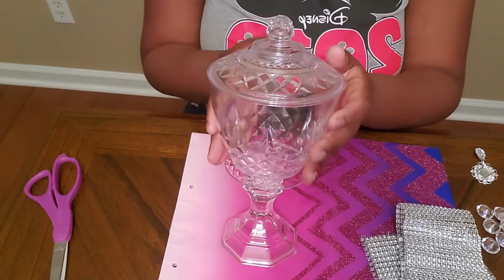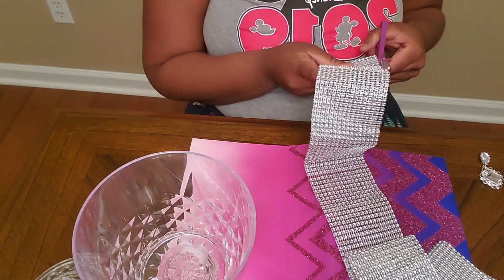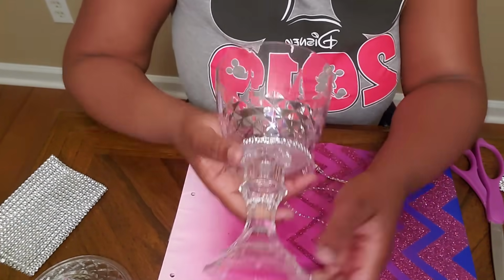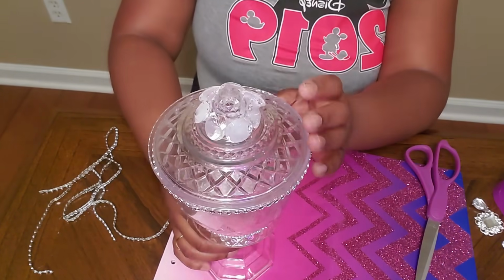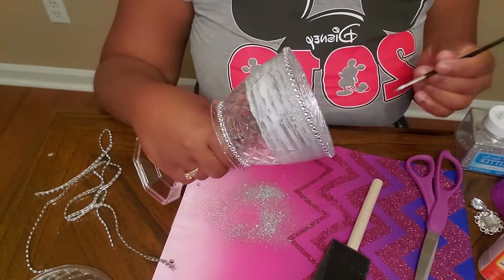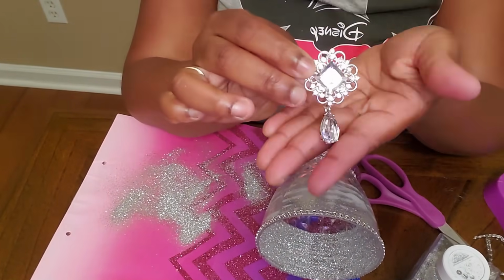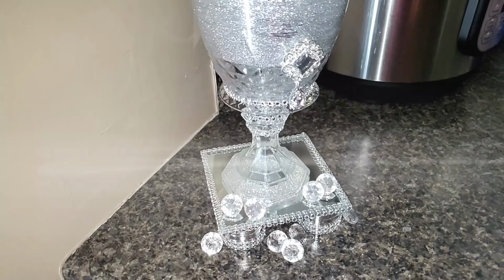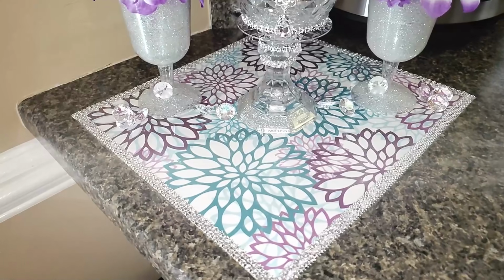DIY Glam Revamp Collab 2020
Hello Family,
Welcome to my first collab with my sweetheart Ms. Petal!! In today's video we had to revamp a item that we already had or  revamp a item that you purchased from the store. But we had to take a item and glam it to the next level. I feel so honored to be able to collab with her . she has wonderful glam pieces that she creates and I love her work.

Supplies for DIY:
Clear Decorative Jar (Dollar Tree)
Clear Candle Stand (Dollar Tree)
Clear Gemstones (Dollar Tree)
Diamond Wrap (Totally Dazzled)
Jewel Brooch (Totally Dazzled)
Fine Silver Glitter (Walmart)